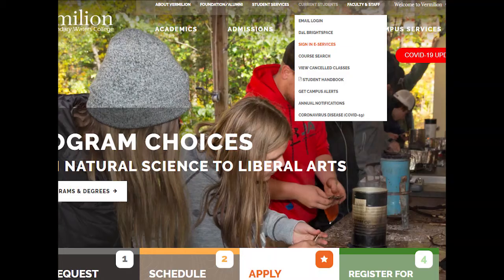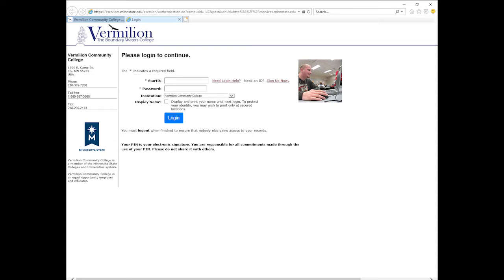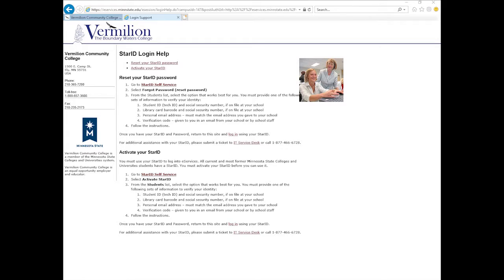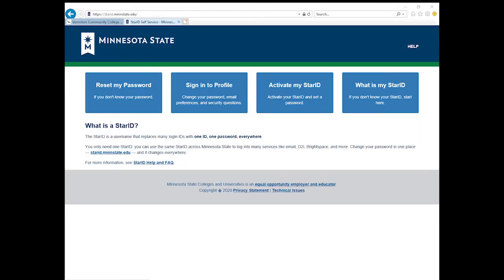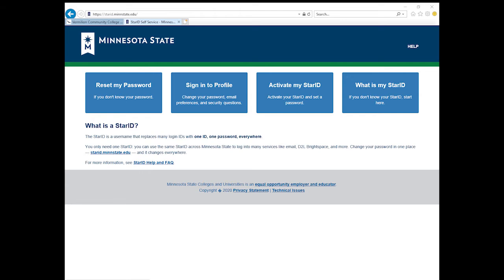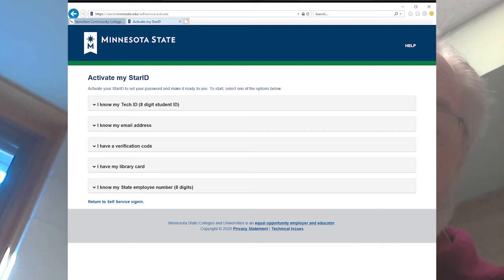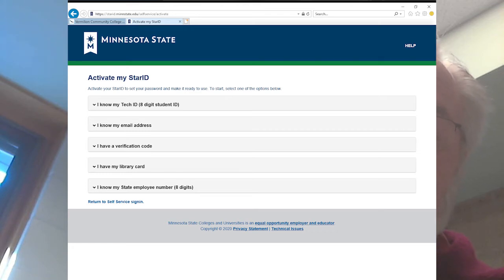Claim your Star ID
A quick how to tutorial on how to claim your starid and reset your password